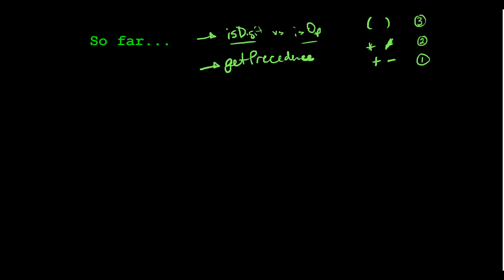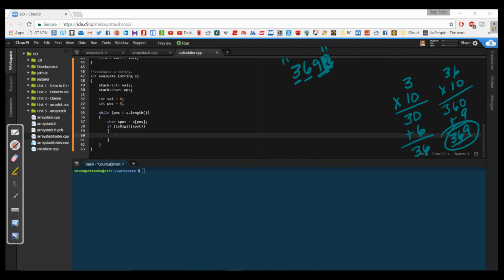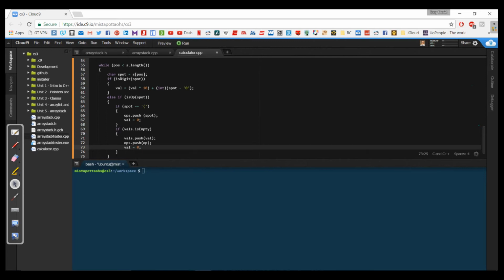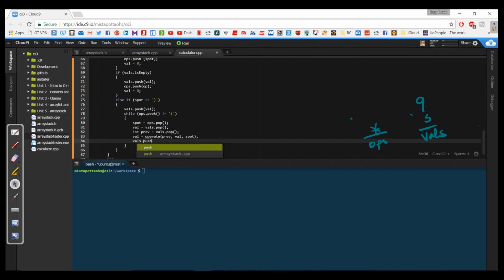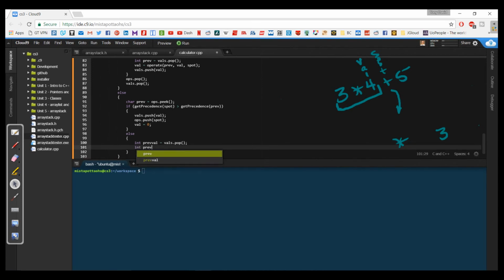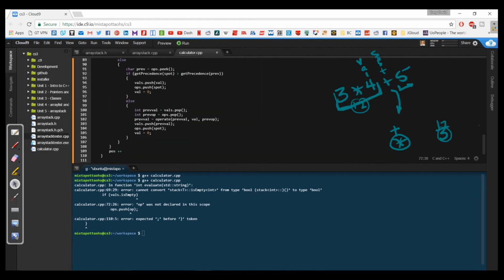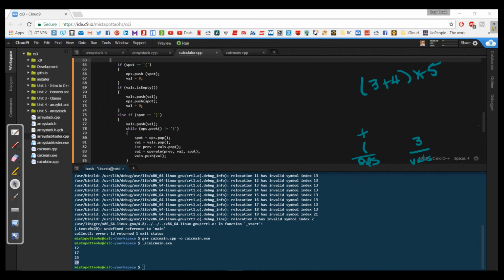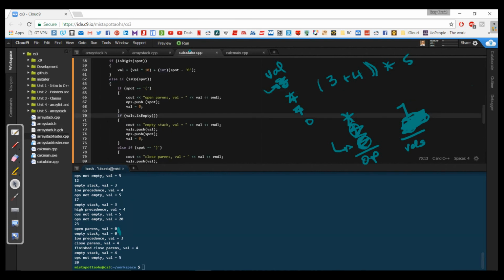Data Structures in C++ - Stack - Day 3 - Calculator Stack (Part 2)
In this video, we complete the logic behind our Stack Calculator and test it out.  We have a slight problem, but get it taken care of.